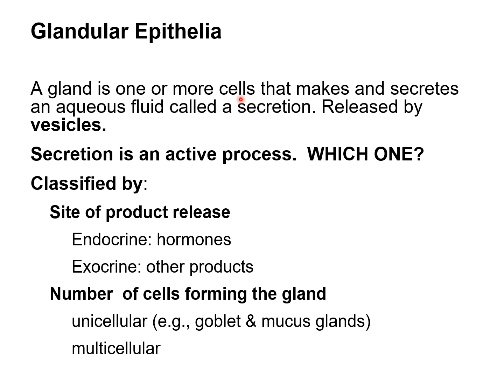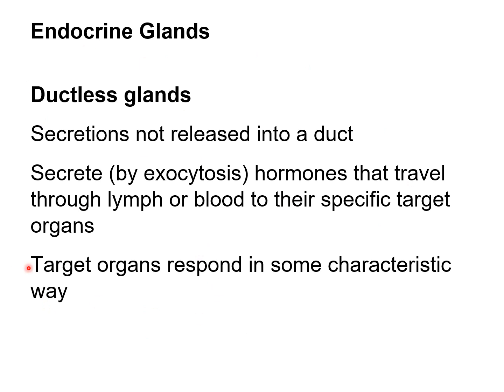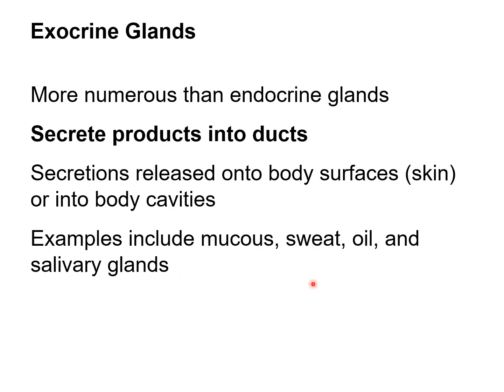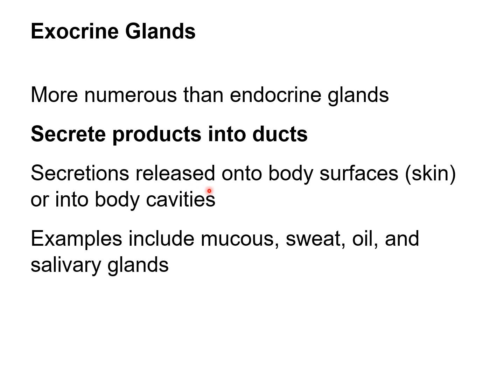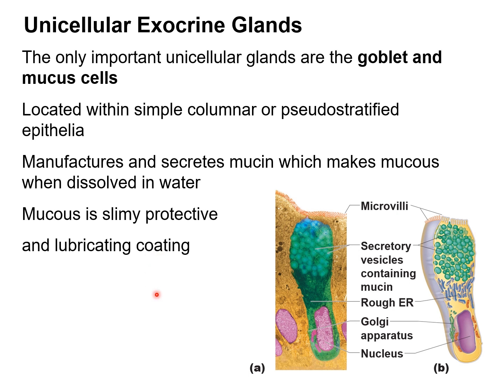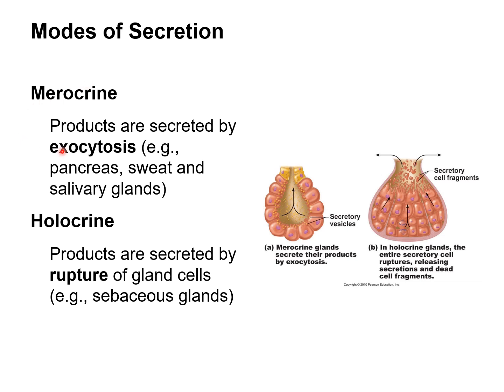Chapter 4C Glandular Epithelium